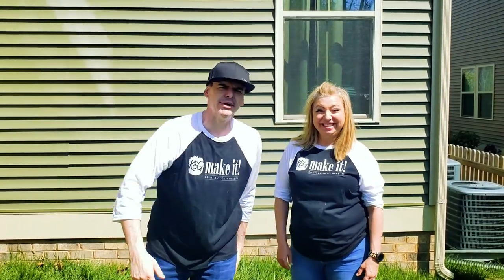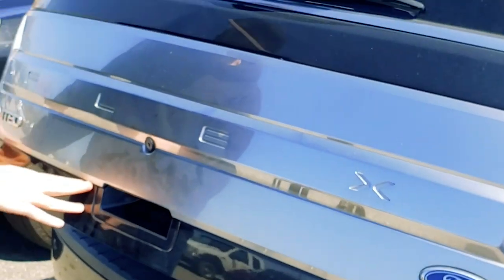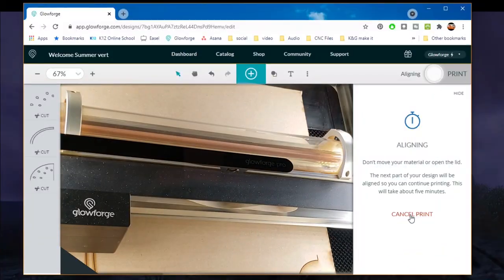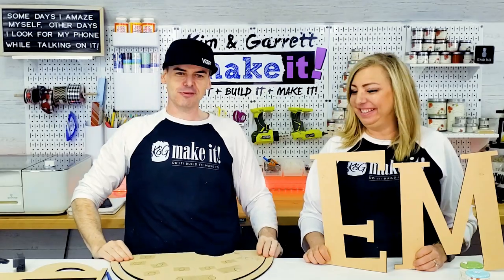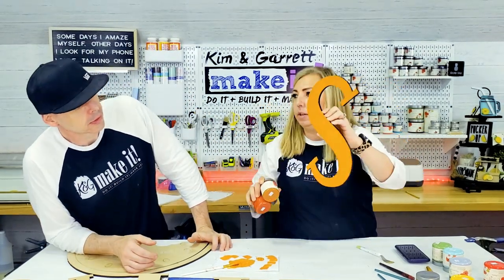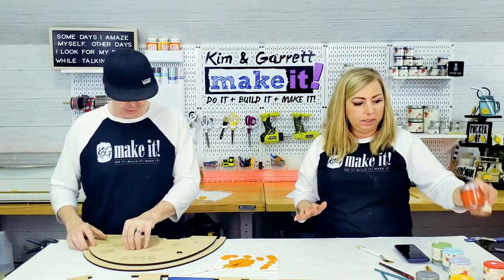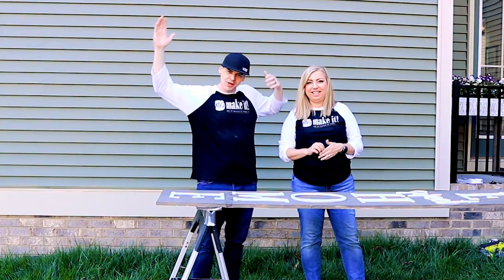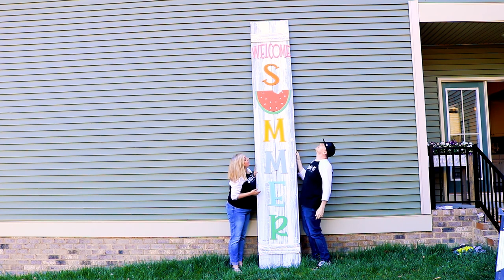Worlds Biggest DIY Front Porch Welcome Sign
This week we're going BIG, really BIG! We are excited to share some new Sunmer designs but we thought we'd showcase them in a fun way! We're making the worlds 🌎 LARGEST front porch Welcome sign. This one is 12 feet tall AND reversible! Come watch us doitbuilditmakeit!

Stuff We Used:
3D Welcome to our HOME Sweet HOME Front Porch Sign Kit

Ryobi Impact Driver

Ryobi Brad Nailer

Ryobi Miter Saw